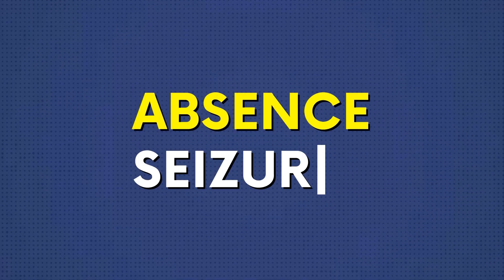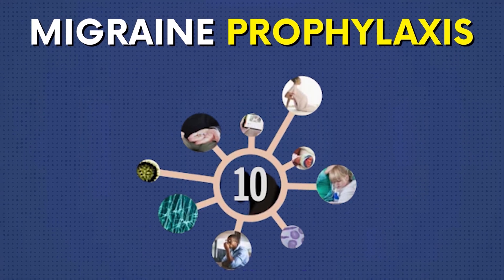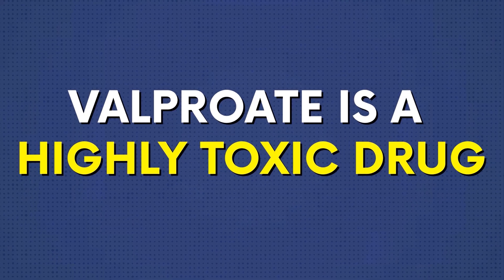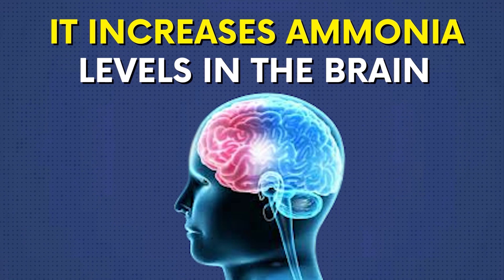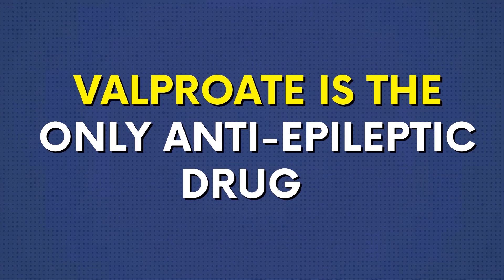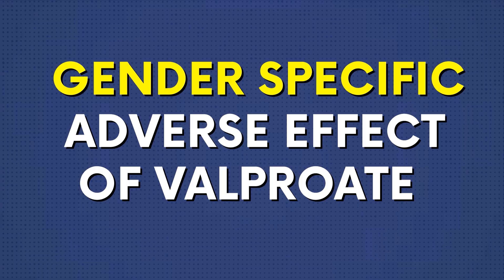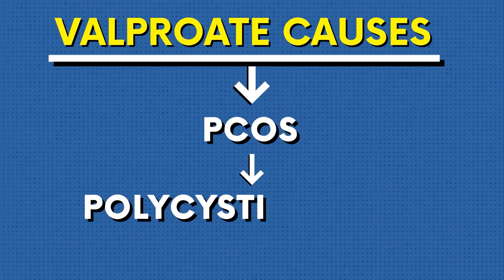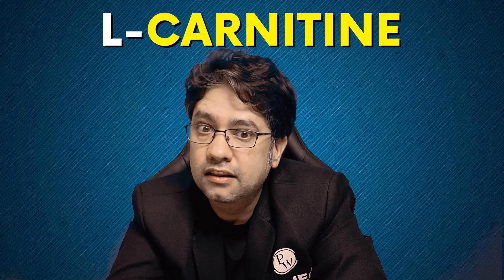Pharma Friday | VALPROATE | Part 1 | Dr. Ankit Kumar | PW MedEd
Join Dr. Ankit Kumar for Pharma Friday, presented by PW MedEd! This initiative aims to make learning about drugs more enjoyable and effortless. You'll better understand drug names and their uses in a fun and engaging way.